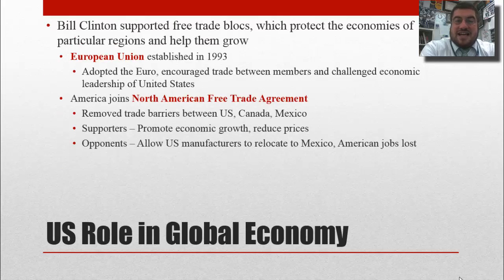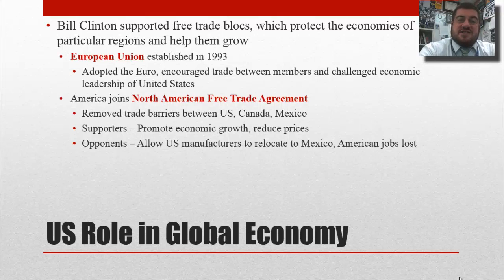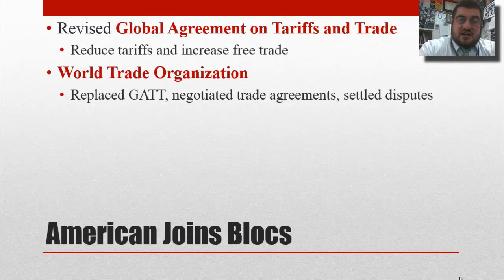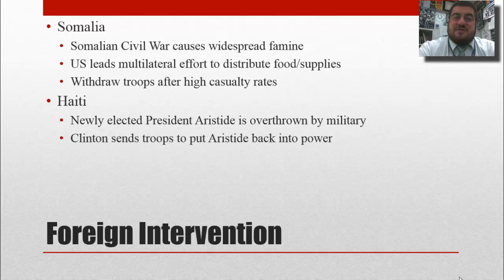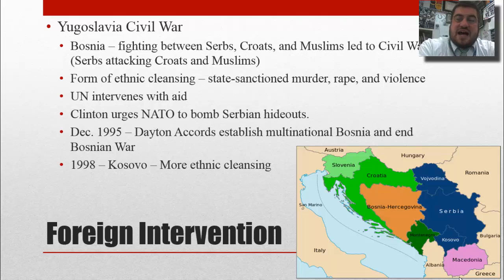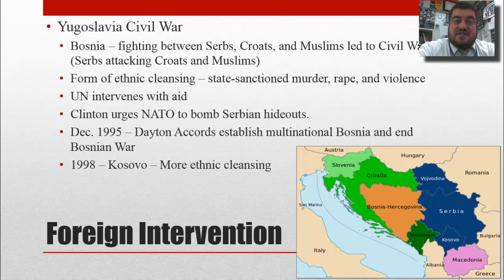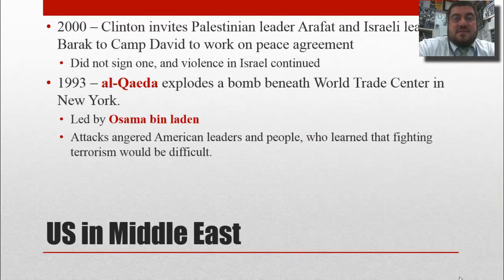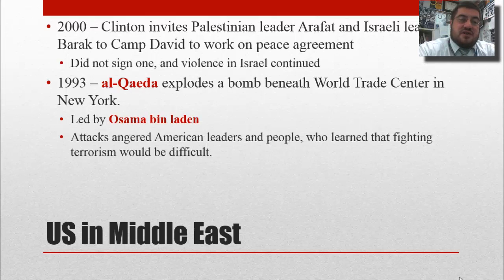24-3: Global Politics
Clinton foreign policy and economic policy